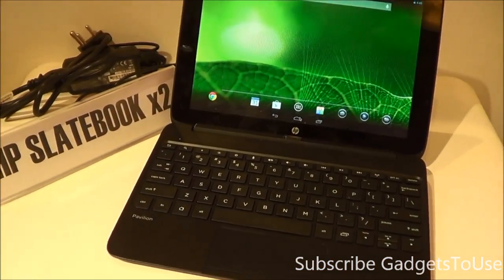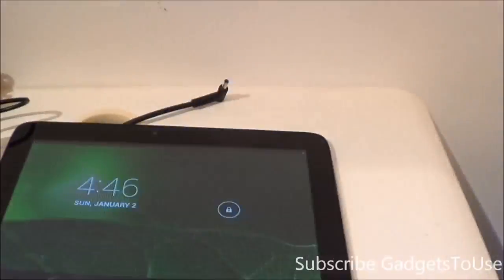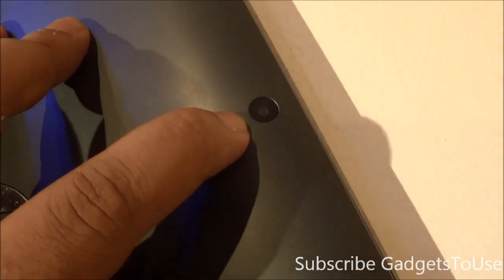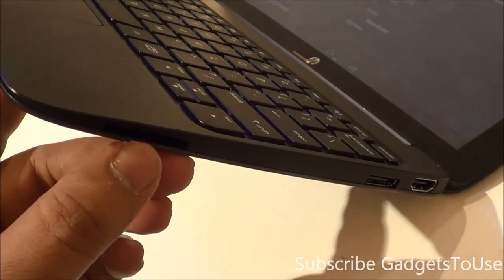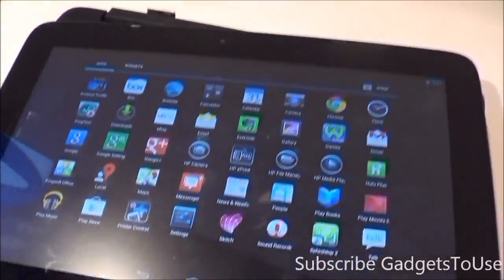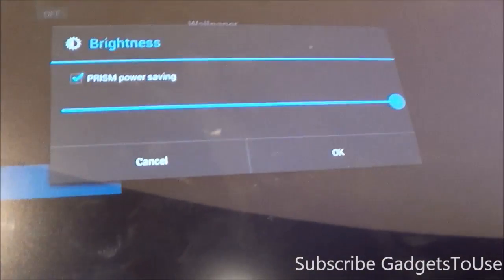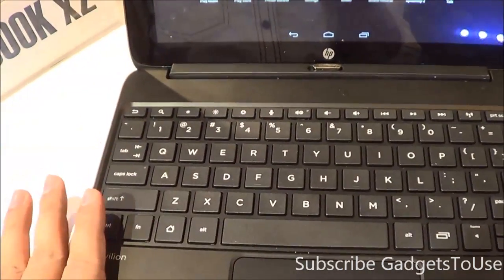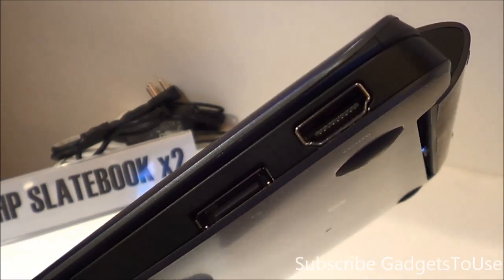HP Slatebook X2 Hands on Review, Hardware Specs and Features Overview